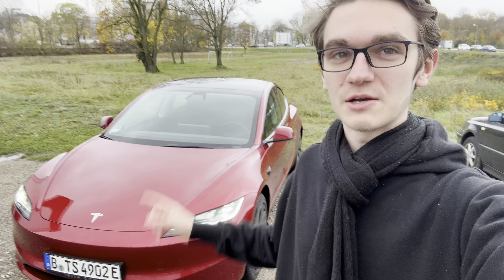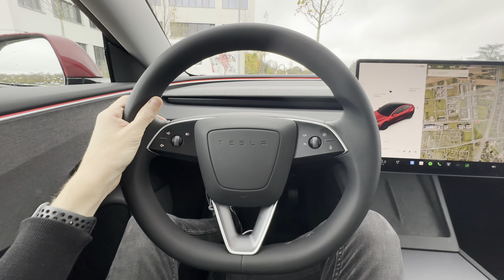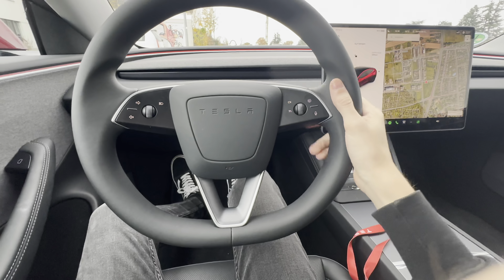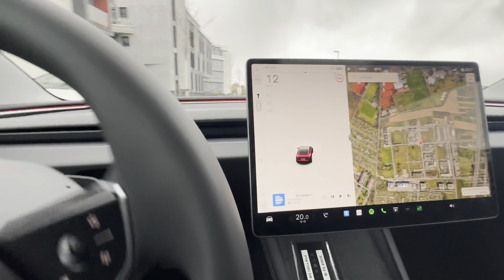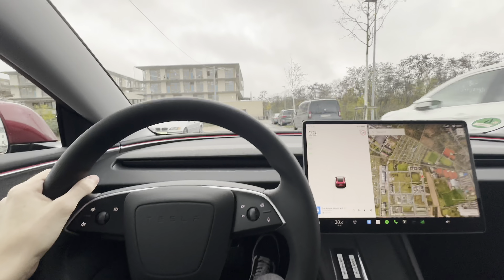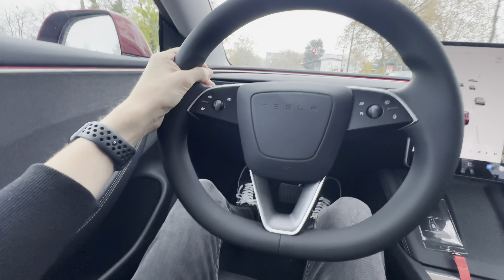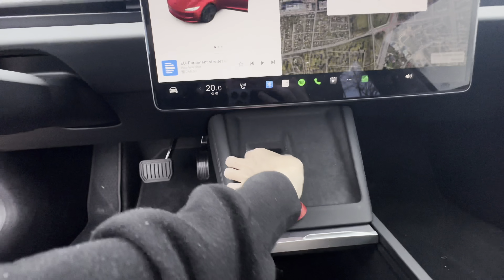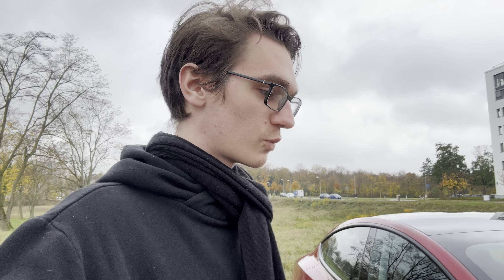First Look at the new Tesla Model 3 Highland Refresh!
In this video, Niko is checking out the new Model 3 Highland Refresh or as Tesla calls it: the Model 3 Model Year 2024!